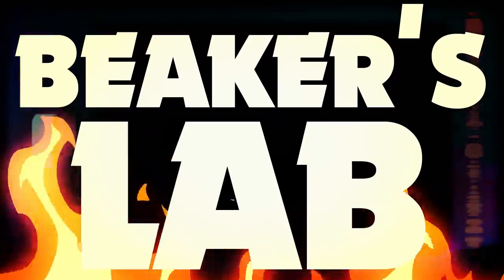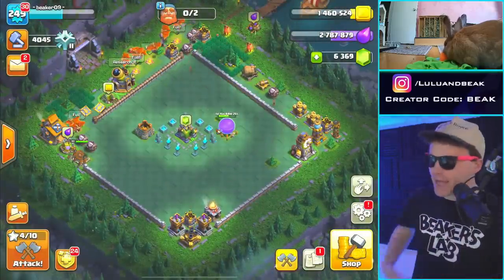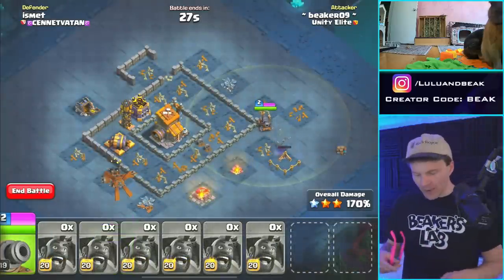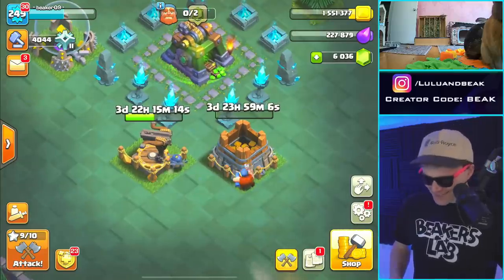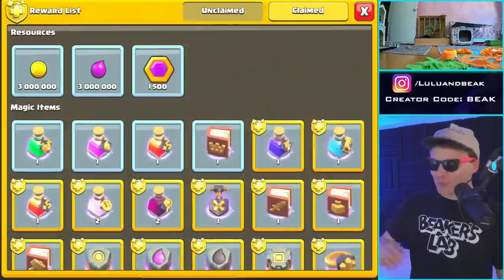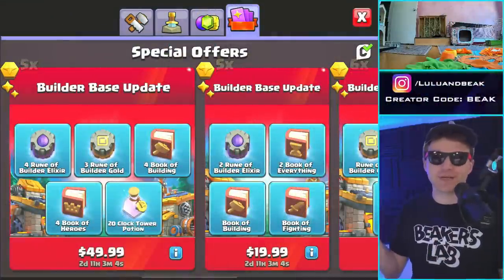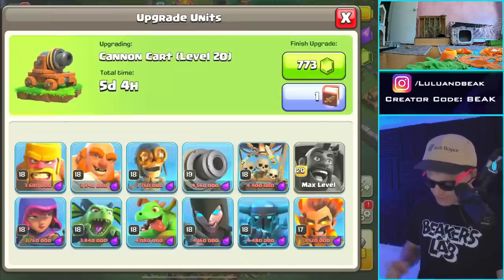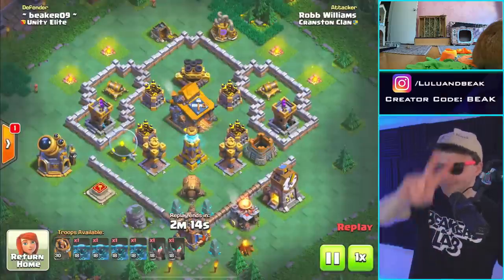UHHH, OTTO BOT? THESE SPENDING SPREES HAVE GONE TOO FAR..........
▶️ It's Clash of Clans on Beaker's Lab! OTTO BOT... THESE SPENDING SPREES ARE OUT OF CONTROL MAN! ENJOY! ◀️